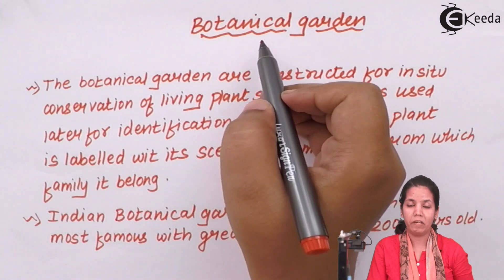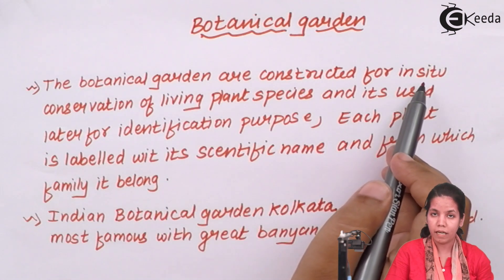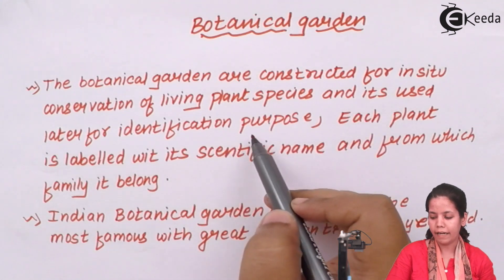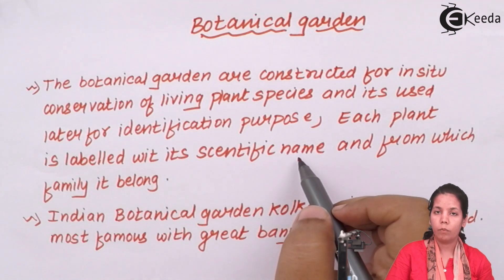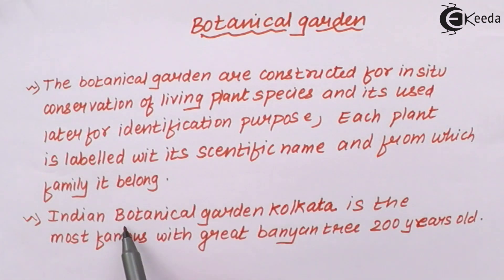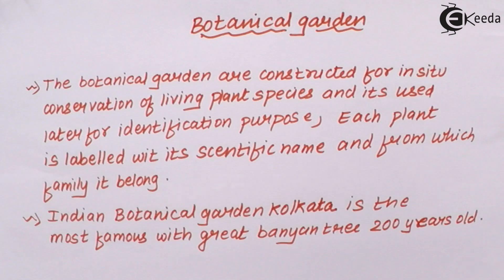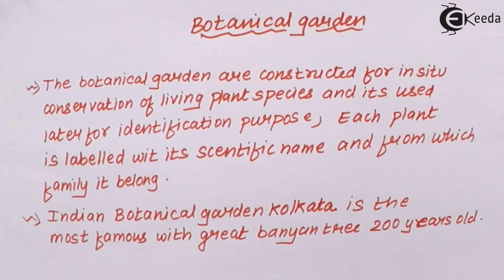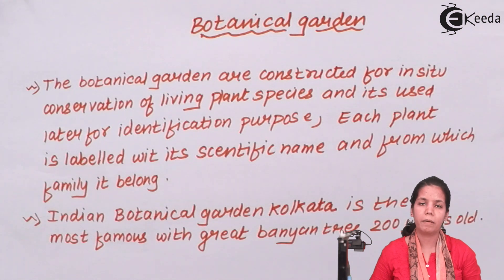What Is Botanical Garden - Kingdom Plantae - Biology Class 11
Video Lecture on What Is Botanical Garden from Kingdom Plantae chapter of Class 11 Biology for HSC, CBSE & NEET.

Watch Previous Videos of Chapter Kingdom Plantae:-

Happy Learning : )